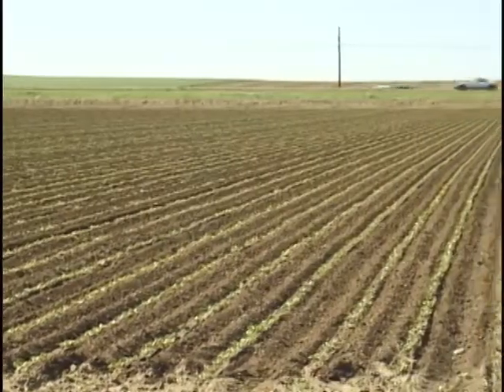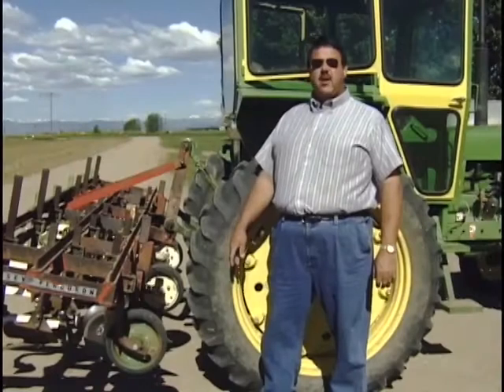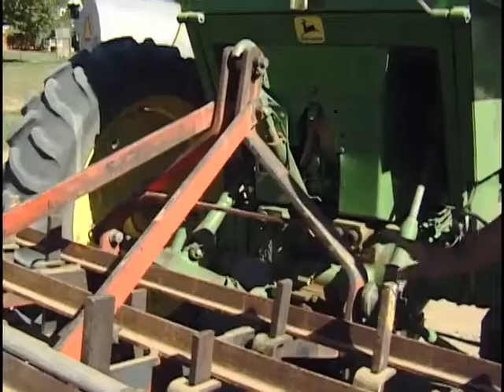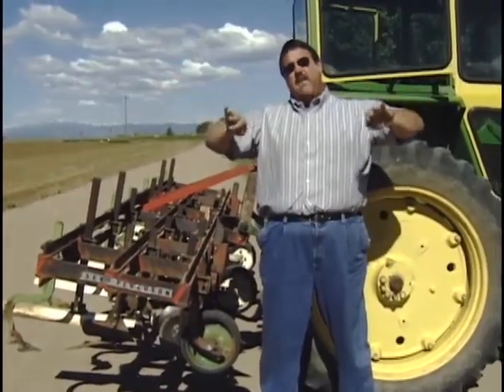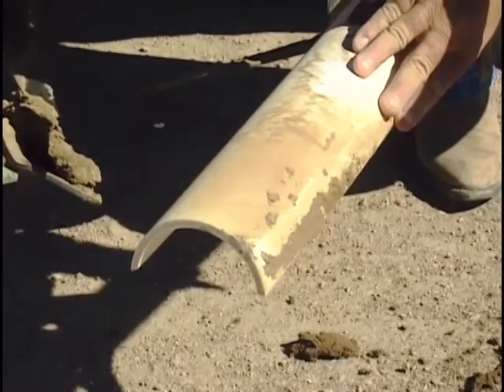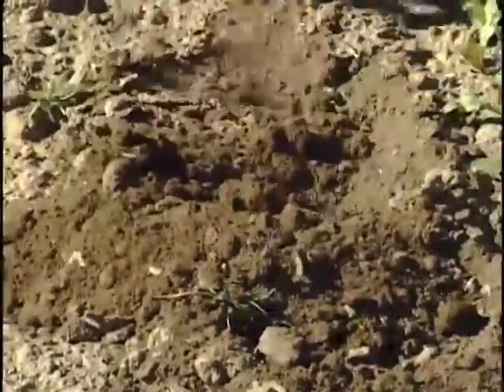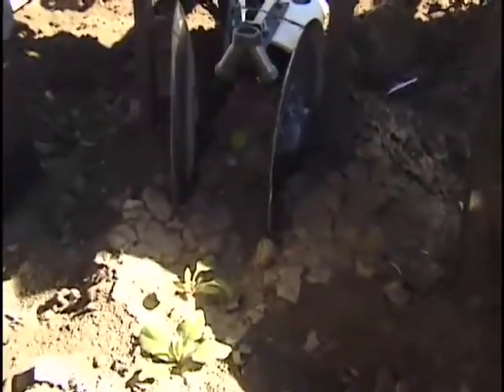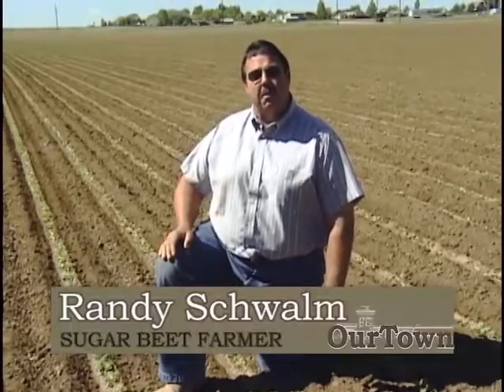Our Town Fort Collins Sugar Beets Part 2: Cultivating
Windsor beet farmer, Randy Schwalm leads us through the exciting process of growing sugar beets in Northern Colorado. Part 2 explores the steps involved in the cultivation of young beet plants in mid May.